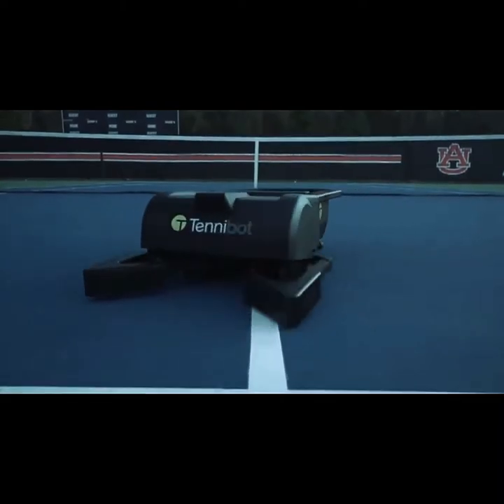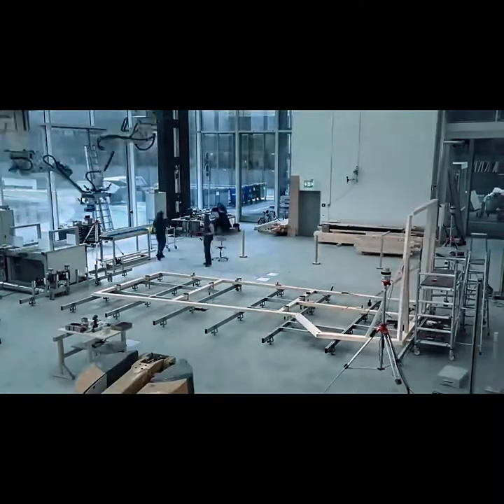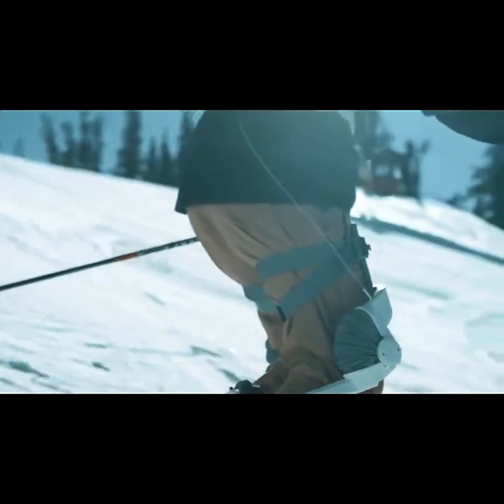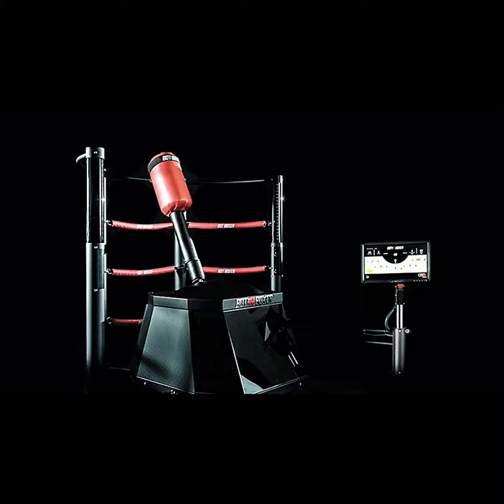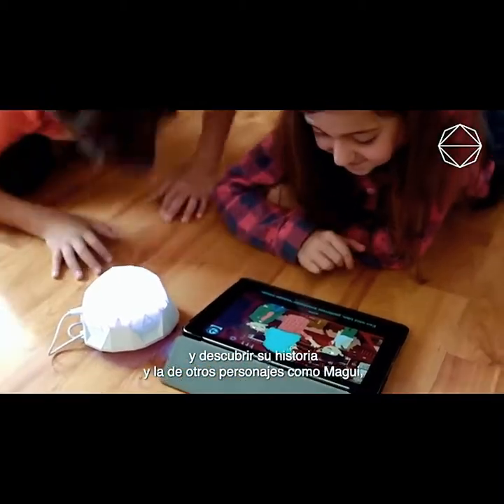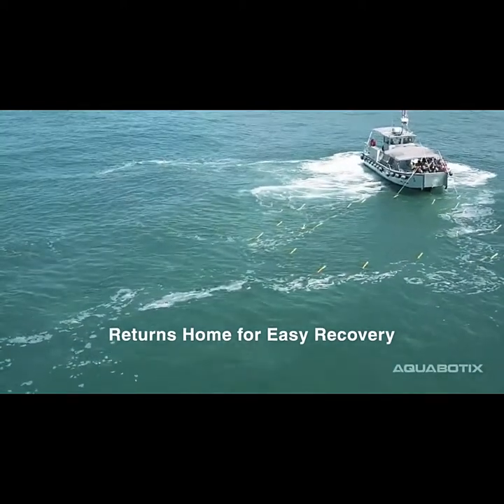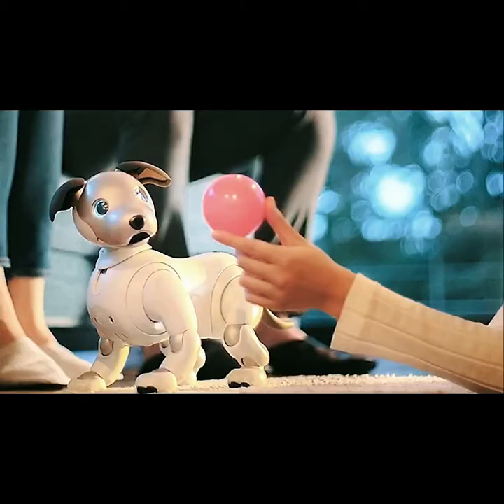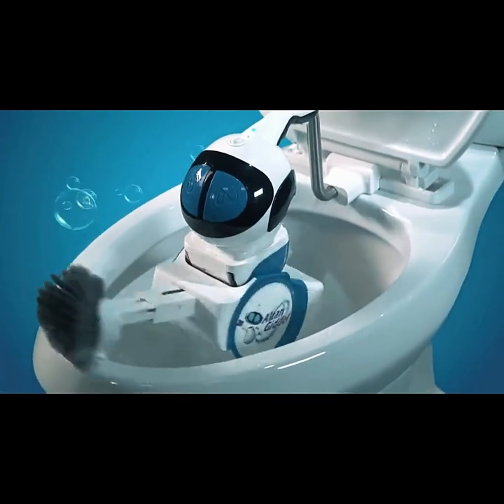UNBELIEVABLE world of ROBOTS that you wont MISS #2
LINKS

“Transformers – Revenge of the Fallen” – Dreamworks Pictures